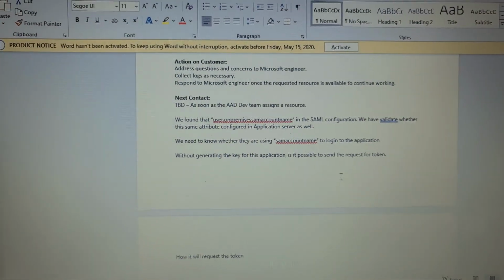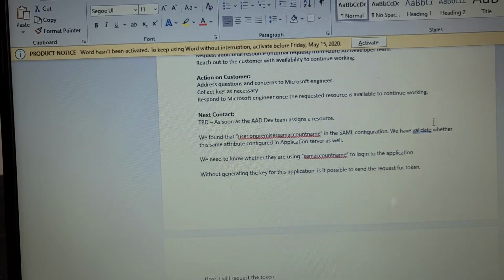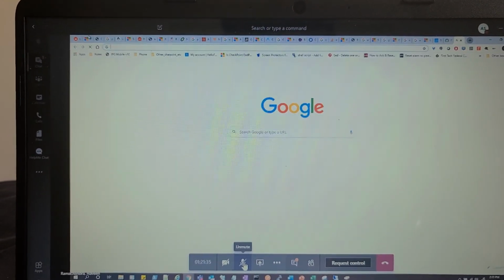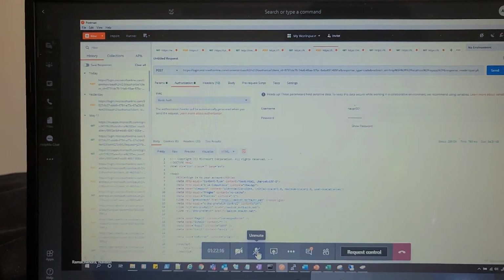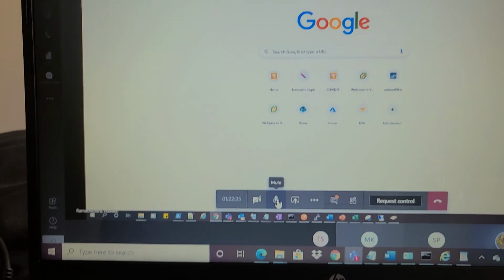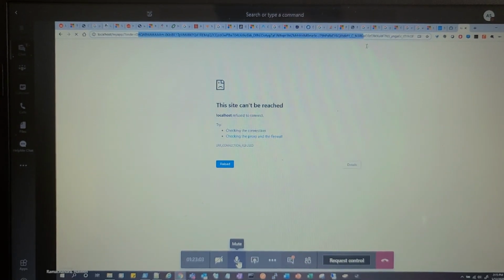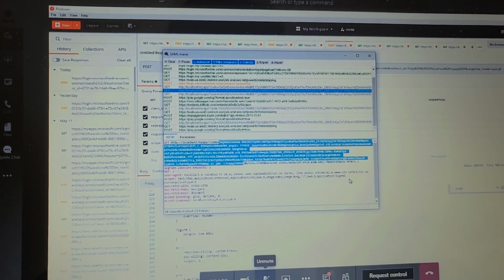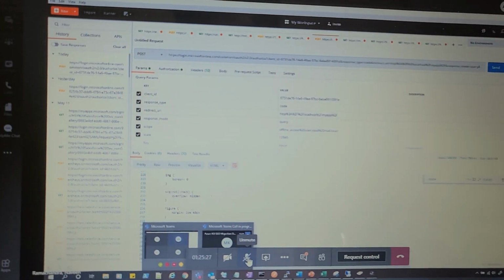May 13, 2020